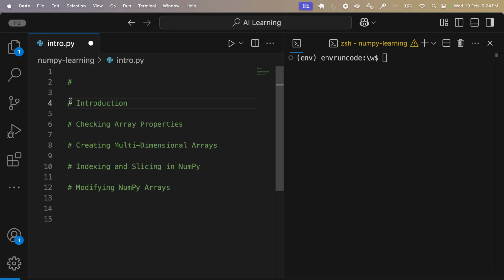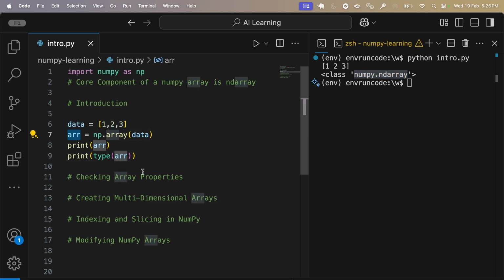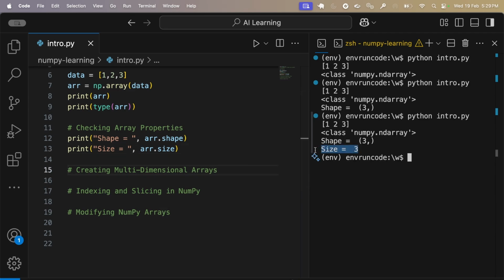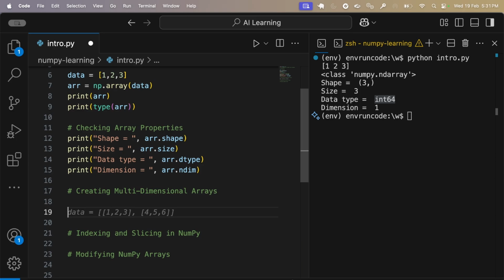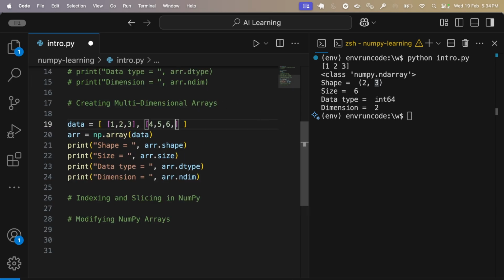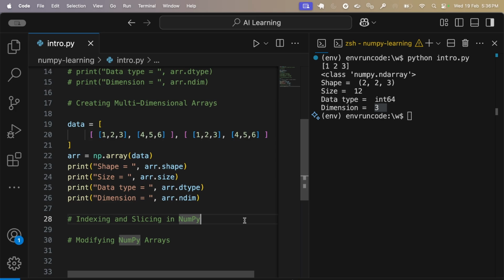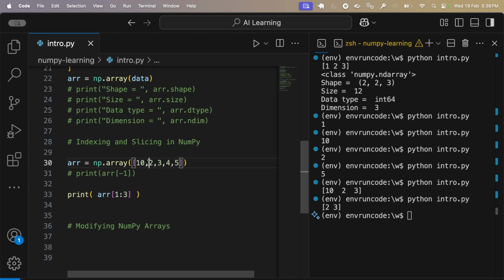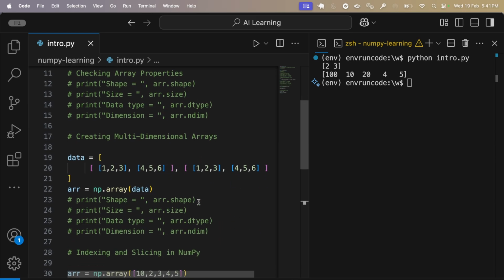Understanding NumPy Arrays (ndarray) | Python NumPy Library | Complete NumPy Series 2025 - 2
Welcome to Part 2 of the Complete NumPy Series 2025! 🚀 In this tutorial, we explore NumPy Arrays (ndarray)—the foundation of numerical computing in Python.

📌 What You'll Learn:
✅ What is a NumPy ndarray?
✅ Creating 1D, 2D, and 3D NumPy arrays
✅ Checking array properties (shape, size, dtype, ndim)
✅ Indexing and slicing in NumPy
✅ Modifying NumPy arrays

NumPy is an essential library for data science, machine learning, and scientific computing. This tutorial will give you a solid foundation for working with NumPy arrays efficiently.